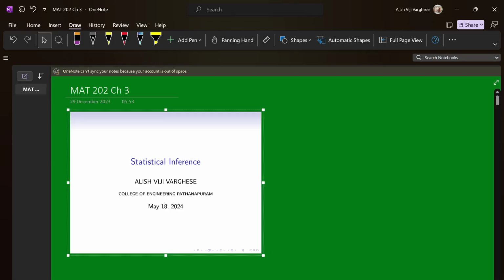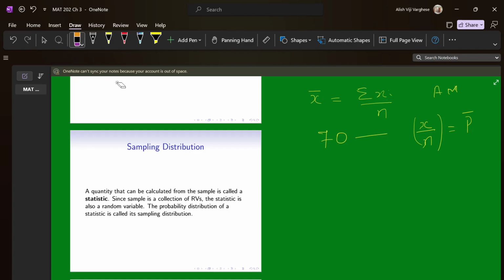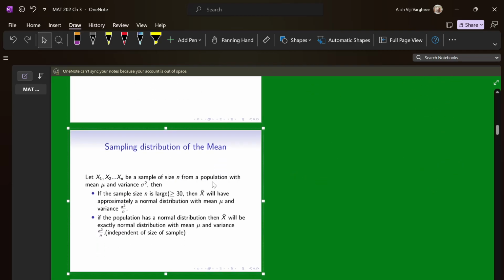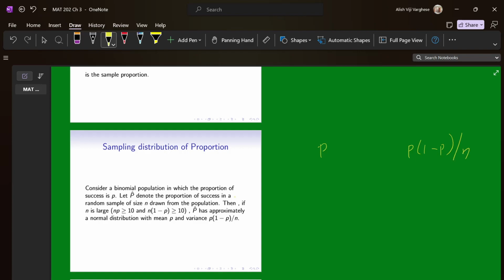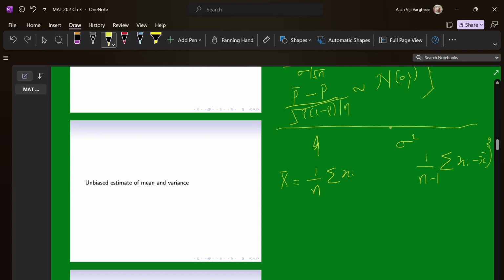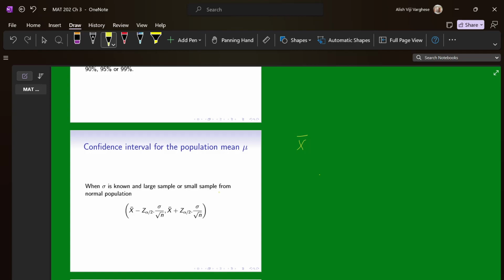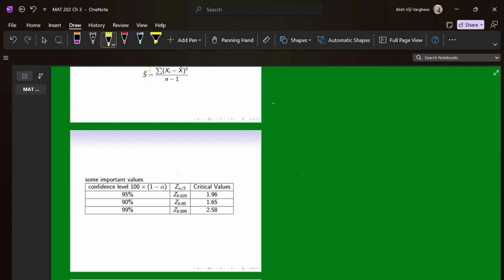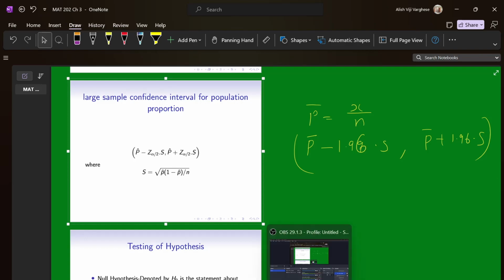Sampling Distributions and Interval Estimates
We discuss about sampling distribution of mean, proportion obtained from a large samples and the interval estimates of the same.